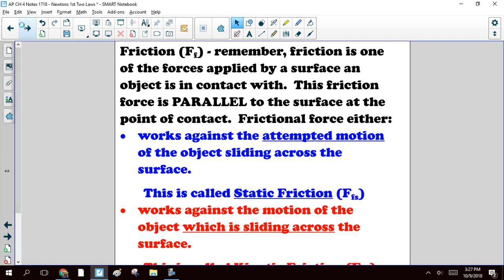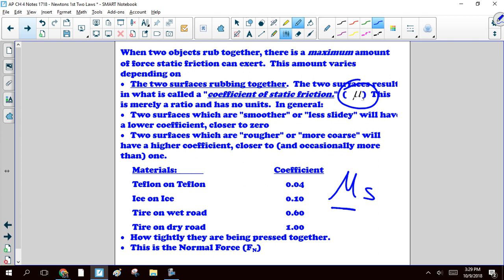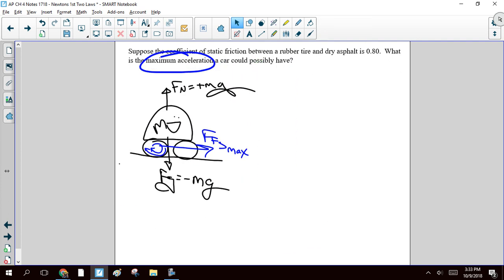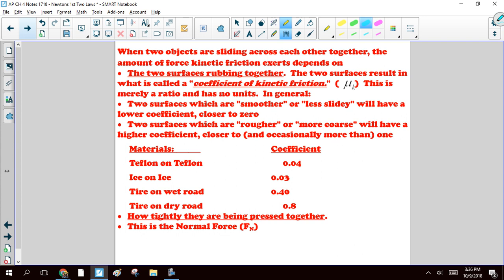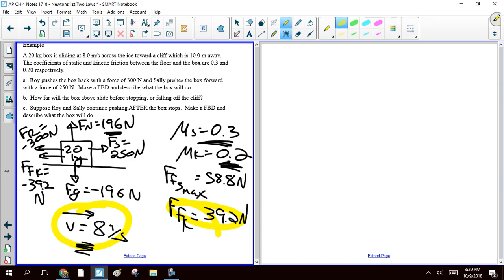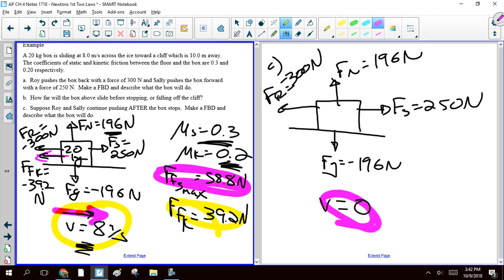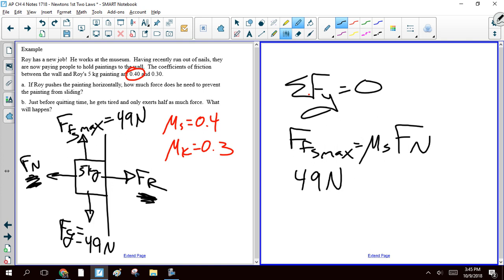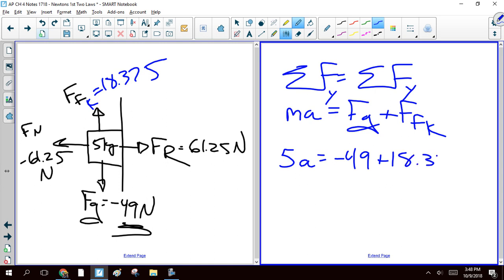AP Vid 4.4 - Friction